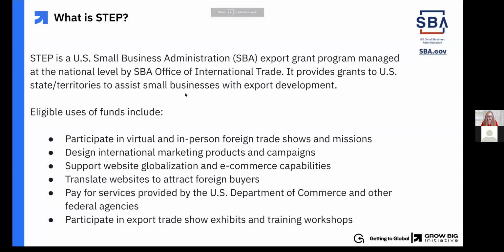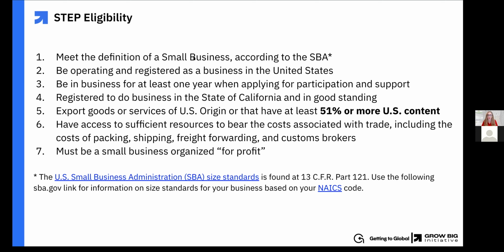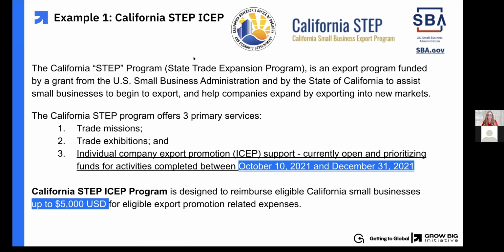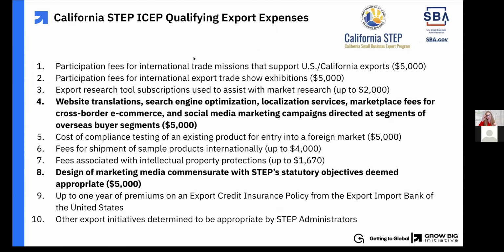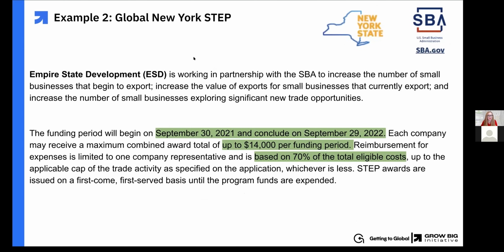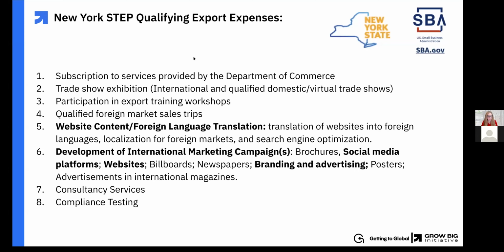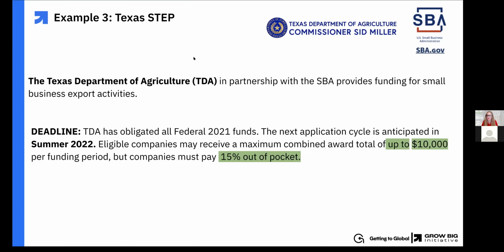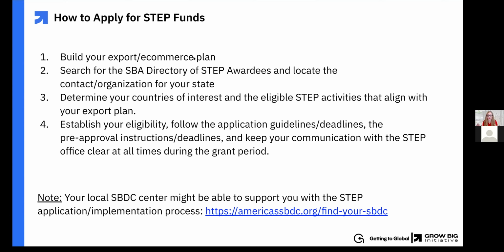STEP Grants - Reimbursement Grants for Eligible Export Promotion Expenses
Create your free account on our workshop platform to access the slides, videos, action items and links to all application content.

The Grow Big Initiative
The Grow Big Initiative (GBI) brings together best-in-breed industry experts, business leaders and government officials to re-tool and empower small and medium-sized companies to get online and start selling to multiple channels and geographies.